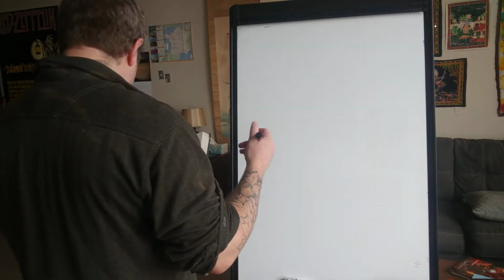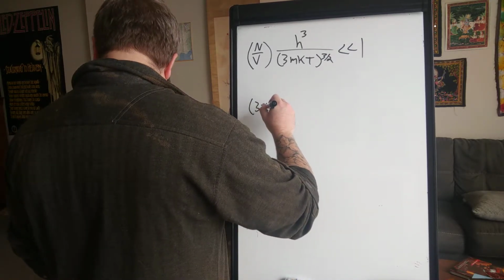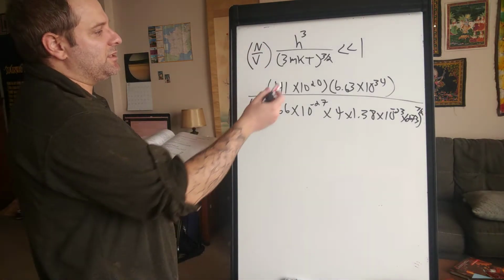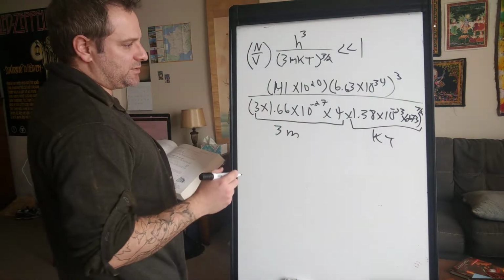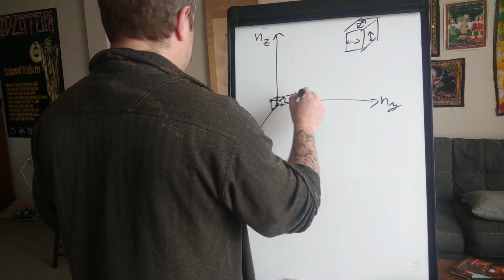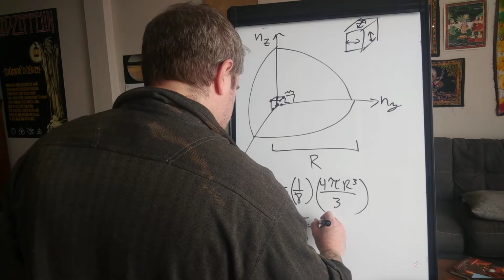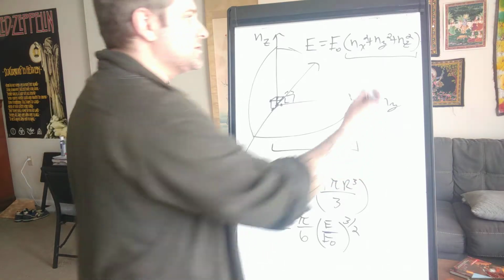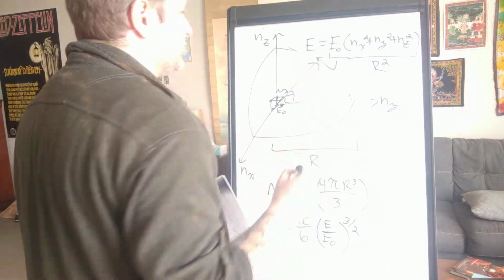PHY321 - Random Questions Answered